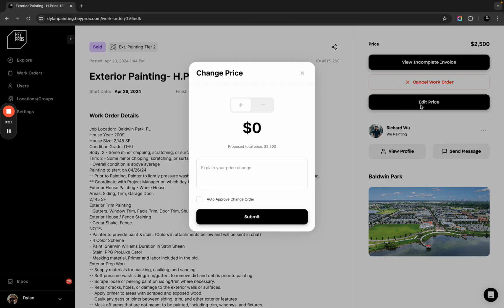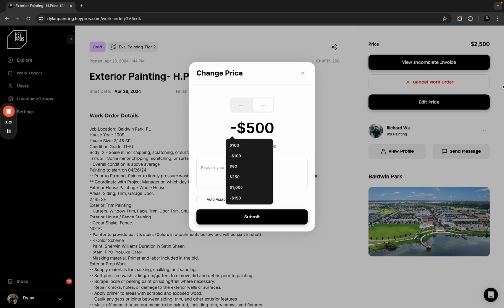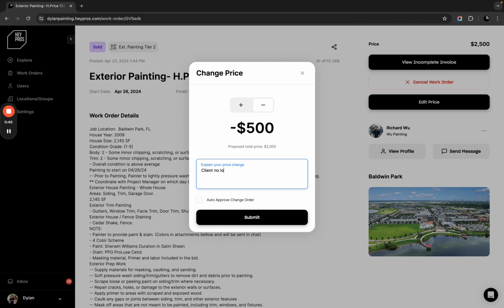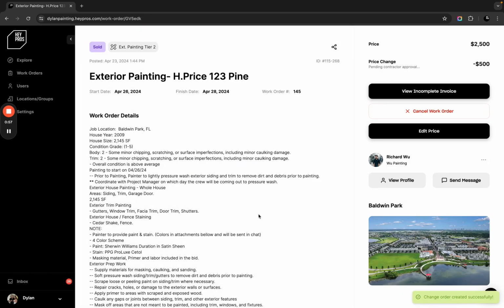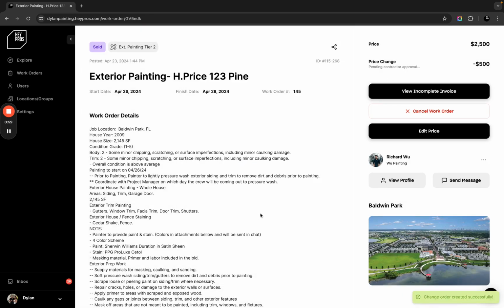How to Adjust Work Order Prices in HeyPros (The Right Way)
Sometimes things change on the job — and your work order price needs to reflect that.

In this quick tutorial, we’ll walk you through how to adjust the price of a sold work order in HeyPros, whether the scope of work increased or decreased.

You’ll learn:
✅ How to locate and edit a work order price
✅ When to use the plus or minus symbol
✅ How to explain the price change (with reason)
✅ How the subcontractor approval process works
✅ When the new price shows up on your invoice

This feature ensures both sides stay aligned — and the price change is tracked clearly and professionally.